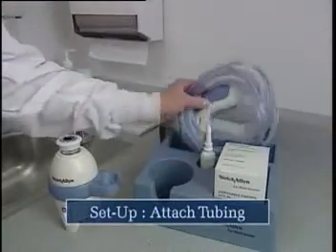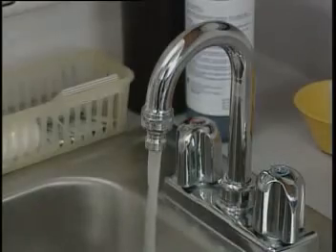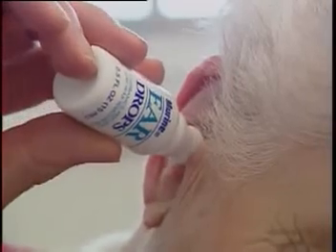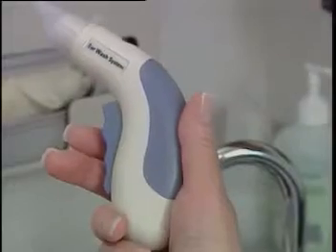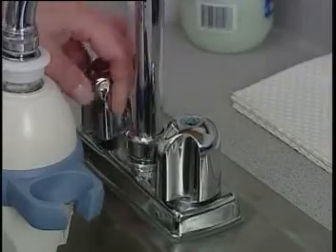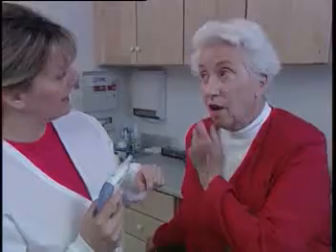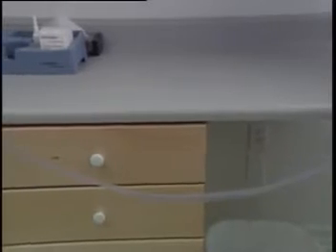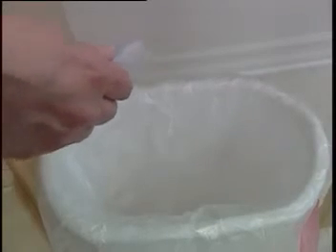Sistema de Lavado de Oidos Welch Allyn